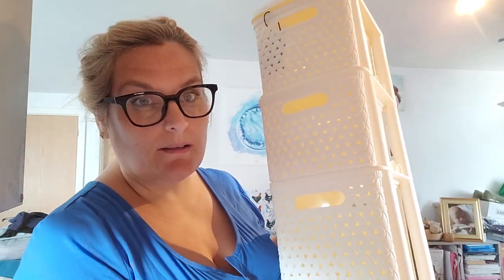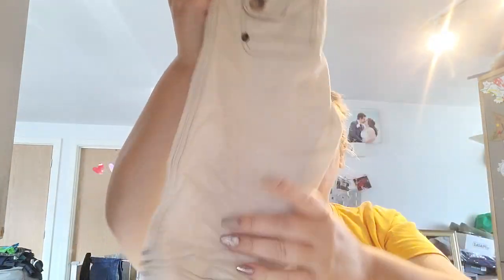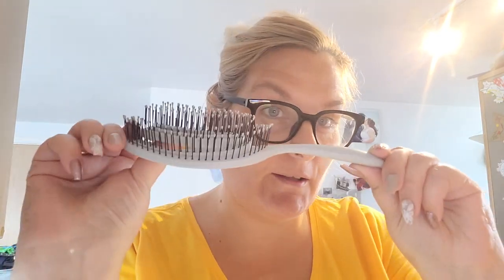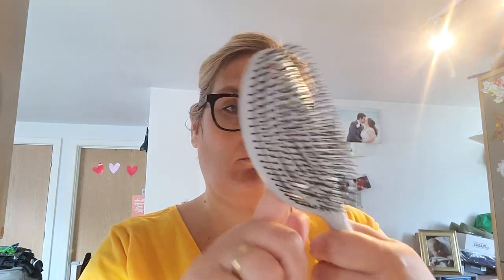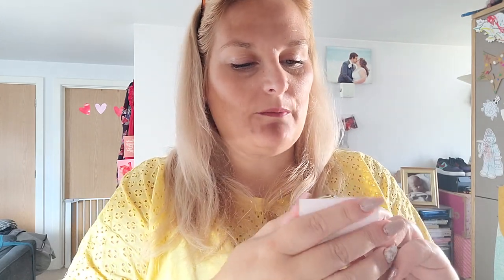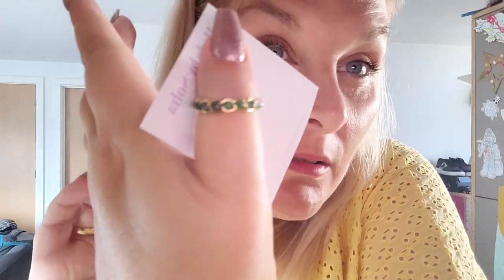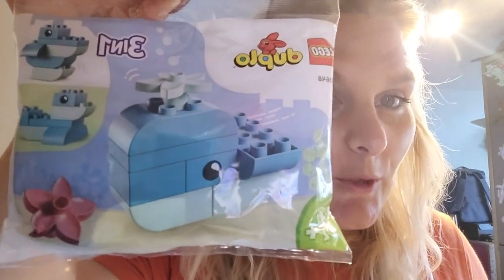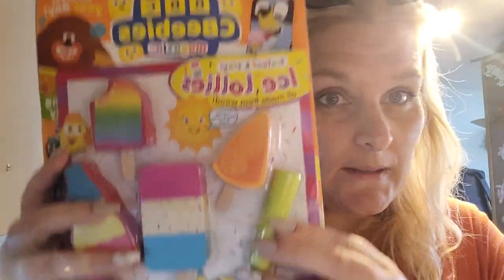Collective Haul - Katy Beach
Hello loves todays video is a Collective  Haul , I hope you enjoy it x

♡SOCIAL MEDIA♡

MENTIONED

Katy
xxx